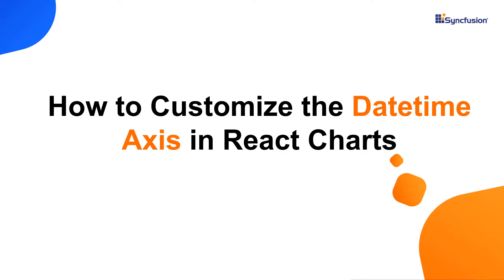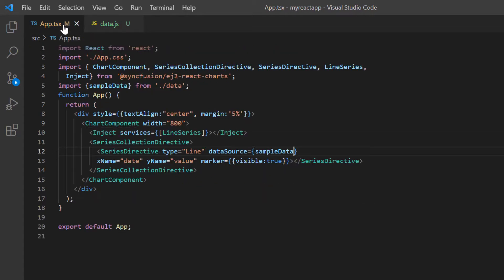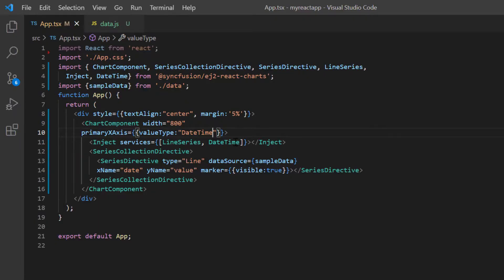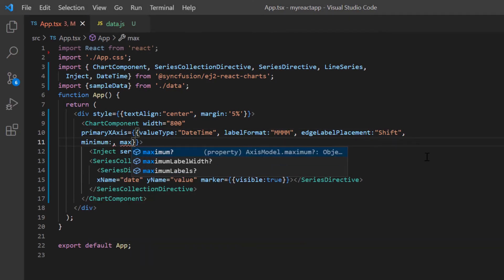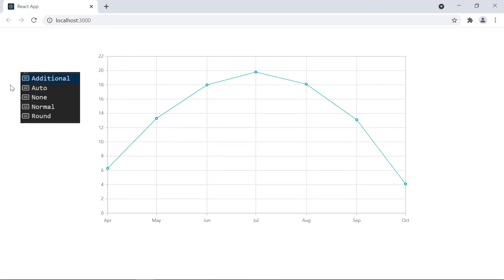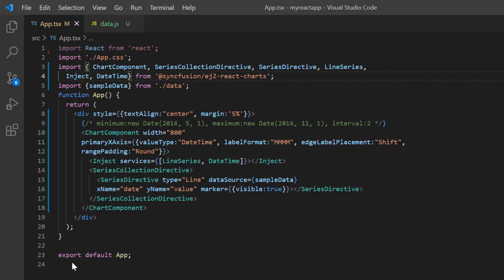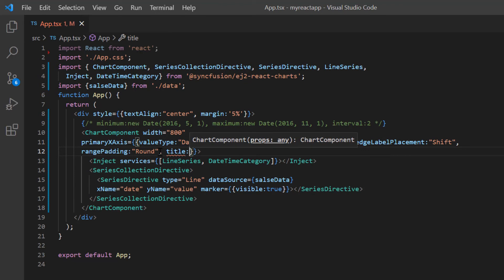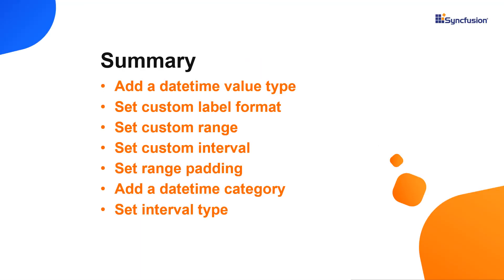How to Customize the DateTime Axis in React Charts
Learn how easily you can customize the date-time axis of Syncfusion React charts. This video explains how to customize the minimum and maximum axis range, interval, interval type, label format, title, range padding, and non-linear intervals to the chart's date-time axis.

Refer to the following documentation for the date-time axis in the Syncfusion React Chart component:

If you need a trial license key, start a React trial from your Syncfusion account and then obtain a trial license key from the downloads

Check if you are eligible for a free license for all Syncfusion products on our Community License

BOOKMARK DETAILS
[00:00] Introduction
[00:53] Add a date-time value type
[01:38] Set a custom label format
[02:00] Set edge label placement
[02:18] Set a custom range
[02:45] Set a custom interval
[03:07] Set a range padding
[04:09] Add a date-time category
[05:20] Change interval type